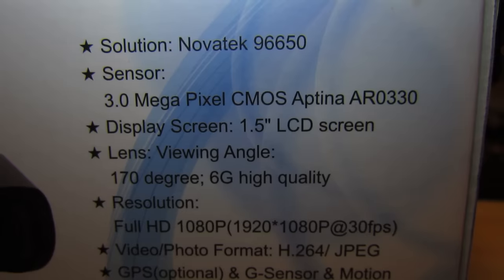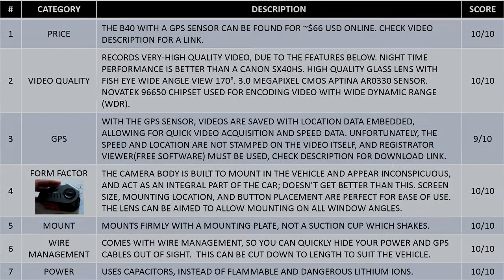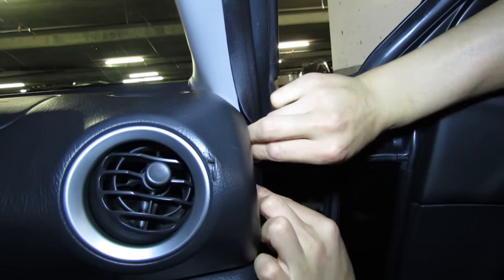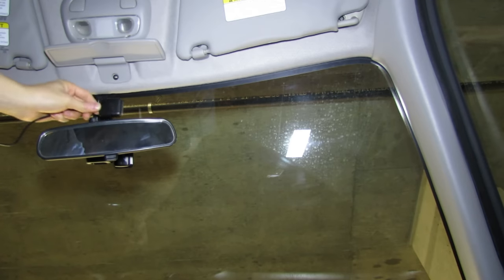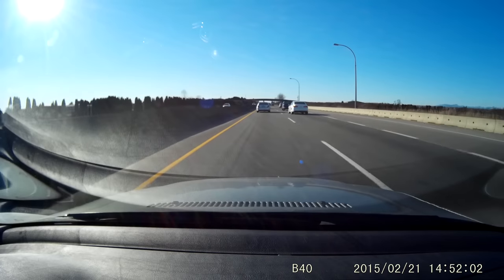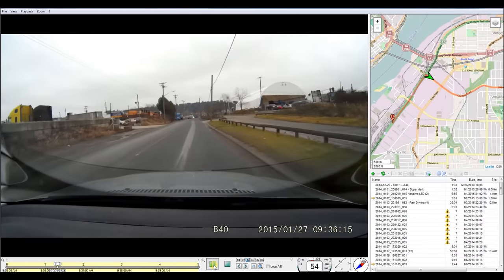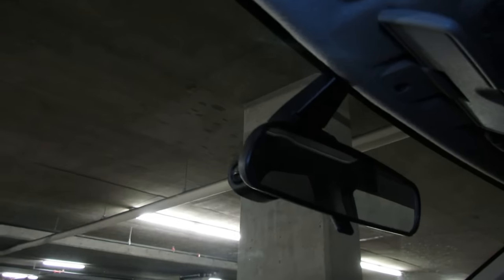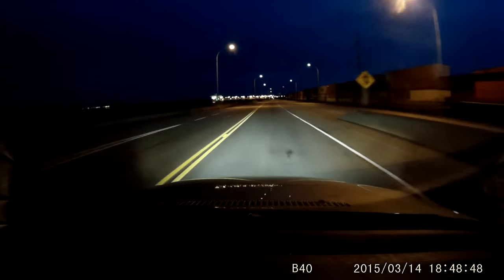The Best Car DVR, a Must Have - A118C B40 Super Capacitor Version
With all the crazy drivers out there, you need a good DVR, I use and recommend the:
Aukey DR02D - AMAZON.COM
Aukey DR02D - AMAZON.CA
It can run a max card size of 128GB, I use the EVO.
128 GB Samsung Evo - AMAZON.COM
128GB Samsung Evo - AMAZON.CA

I hope you enjoy, and don't end up on Car Crashes Time!  Drive safe.

Cheers.

LINKS:
Video Viewer - Registrator Viewer:
This is a great video player, and can extract portions of the video quickly, so that you can keep the important stuff, and get rid of the rest.  Use CTRL-HOME and CTRL-END to define the range, then use the CTRL-S to save that portion of video.
Place the EXE in the folder with your videos(You can just put it on the card too), it will index and read the GPS data from them, and place the routes on the map.

This is a great tool to repair your videos with.(Demo allows you to fix first half of the video, first 50%, full version allows full repair of video file)